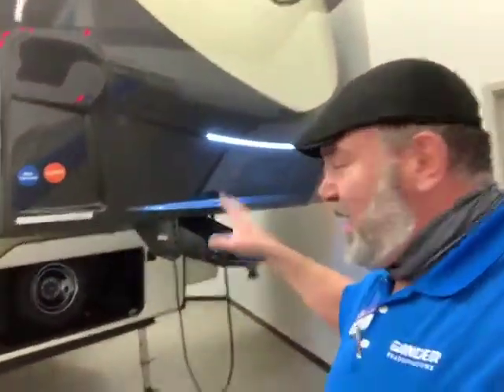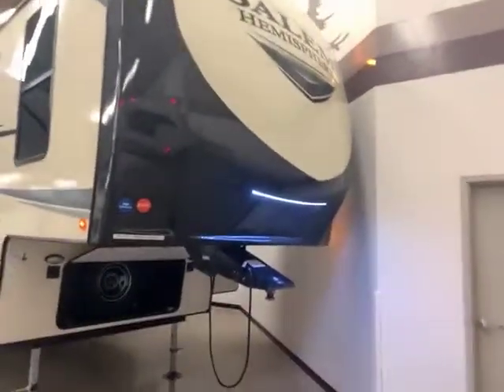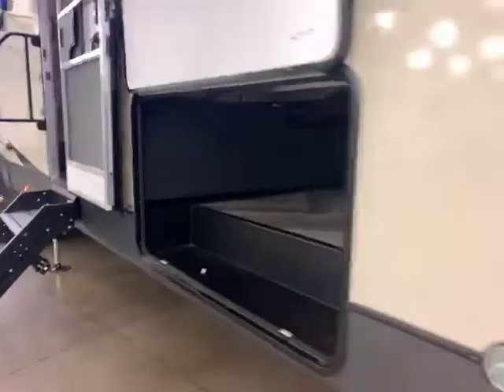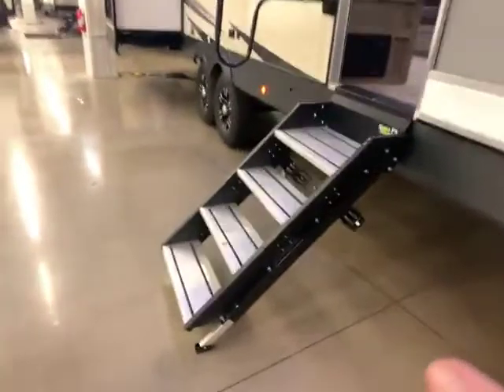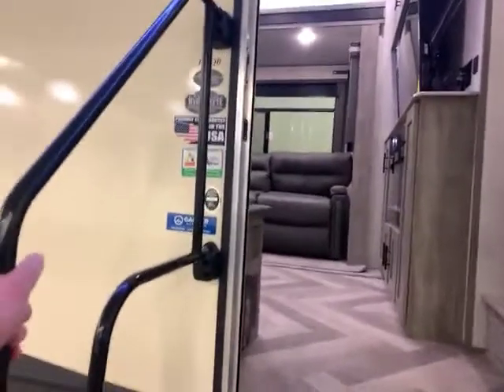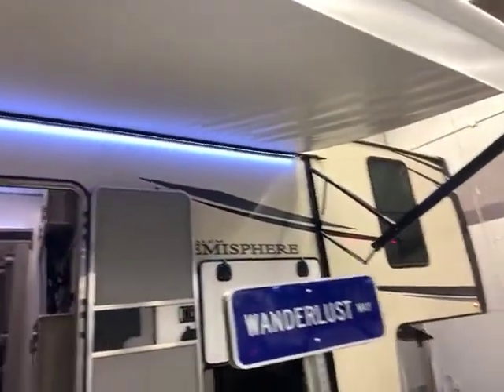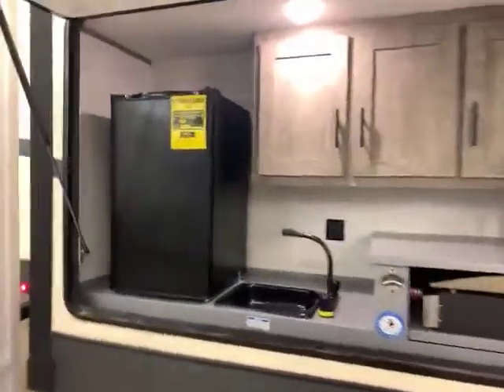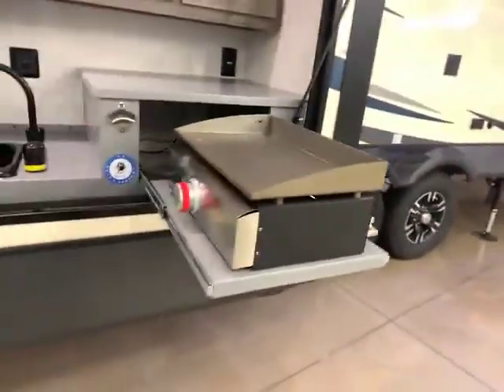2021 Salem Hemisphere 356QB outside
FOREST RIVER SALEM HEMISPHERE 5TH WHEEL. BIG BEN GANDER RV